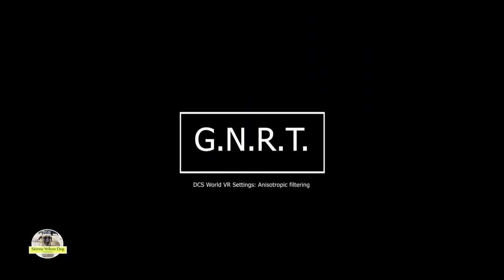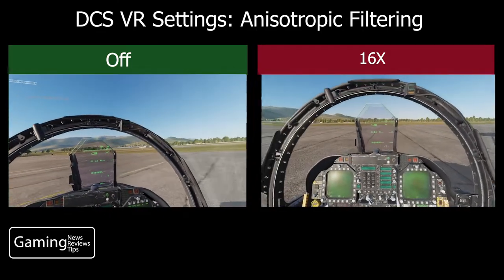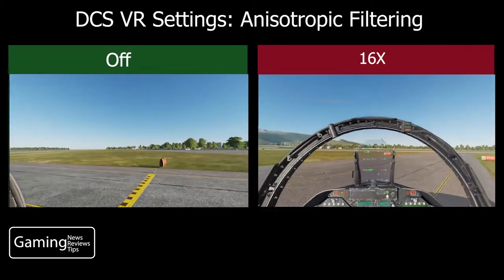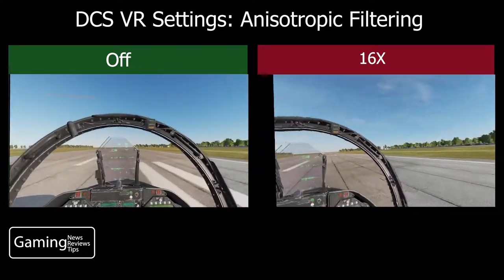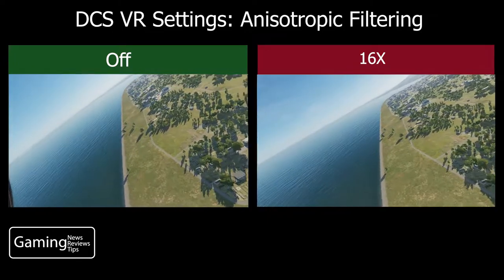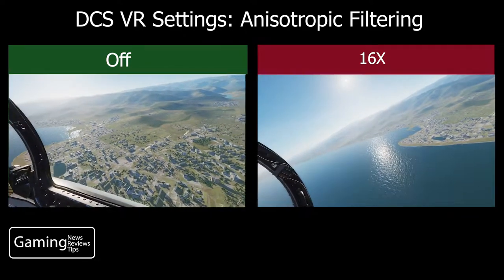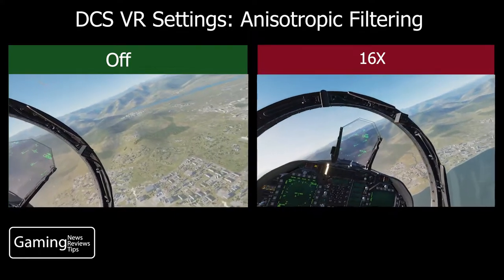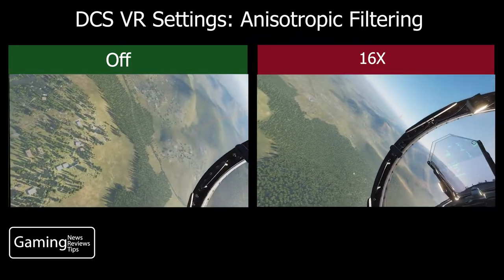DCS World VR Settings 8: Anisotropic filtering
Side by side comparison on how anisotropic filtering affects performance and visuals in DCS World.